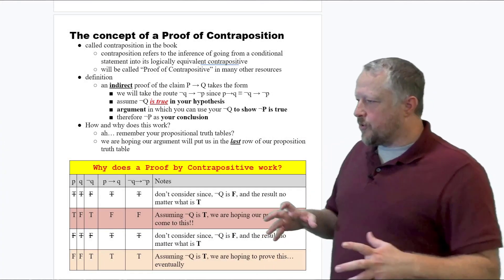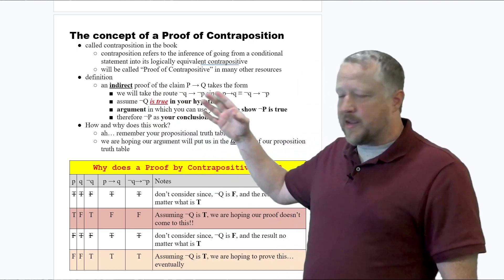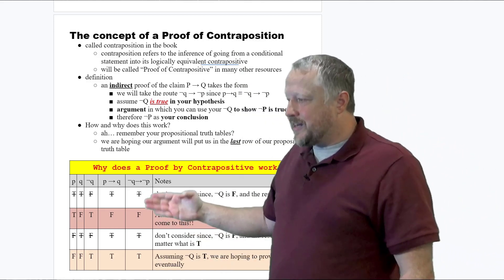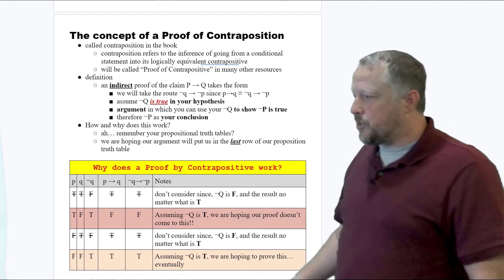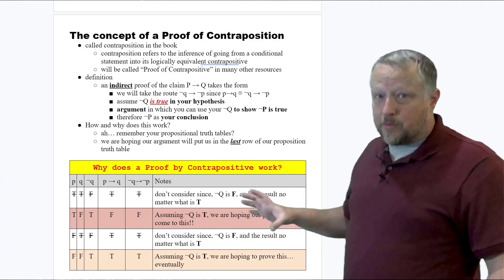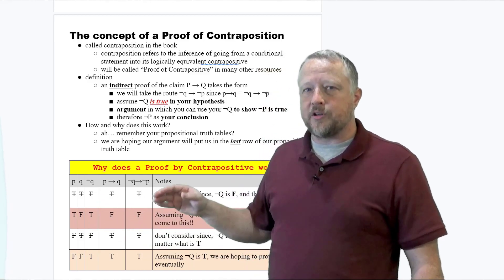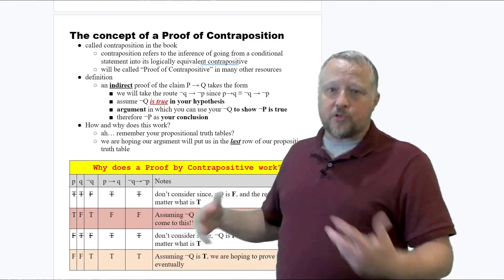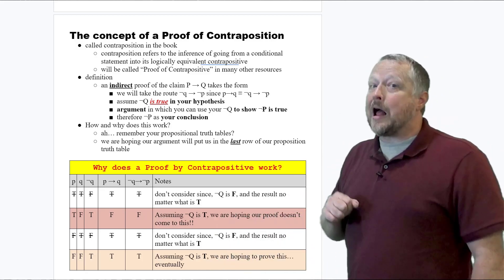8 - The concept of a Proof of Contraposition